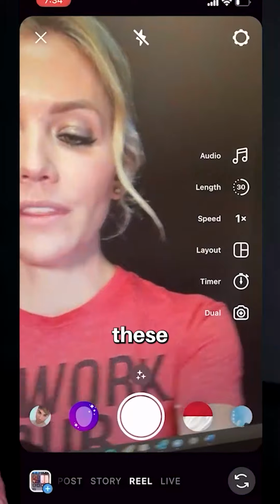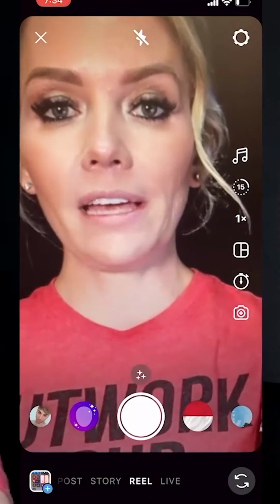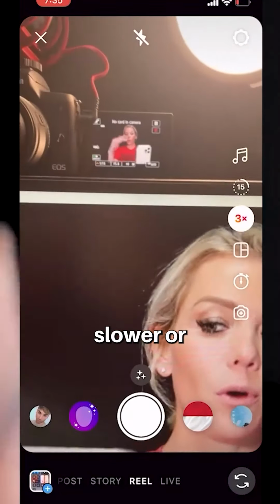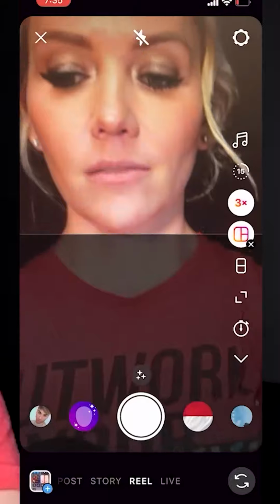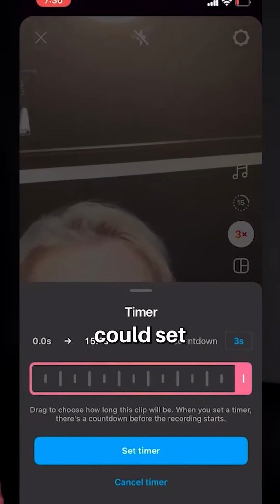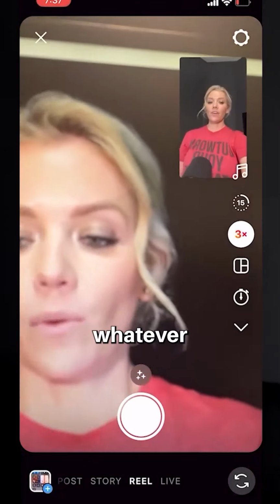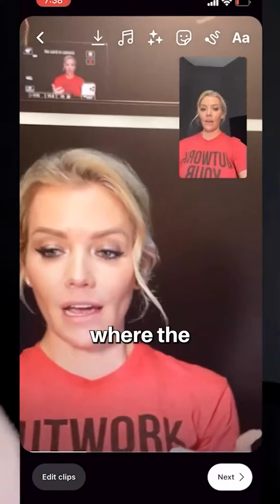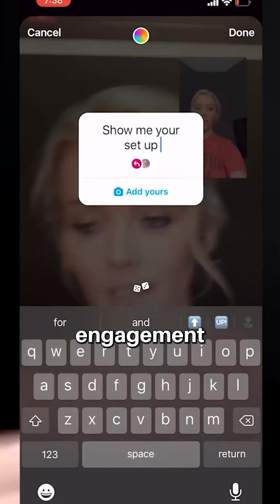How to Use the In-App Features on Instagram!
Please SAVE and SHARE this post!

Every week, Deborah records little social media tips and tricks just like this snap shot of how to create content YOURSELF when on the go OR when assisting your referral partners to help them grow on Social as well!

Remember - we have our very own scheduling tool where you can make one post online... and the tool will multiply it to ALL other platforms!!